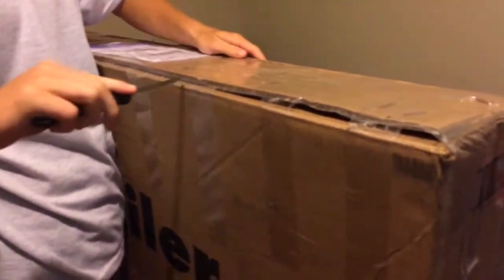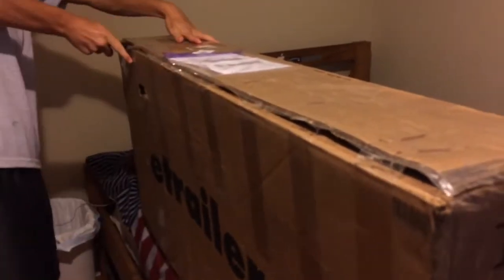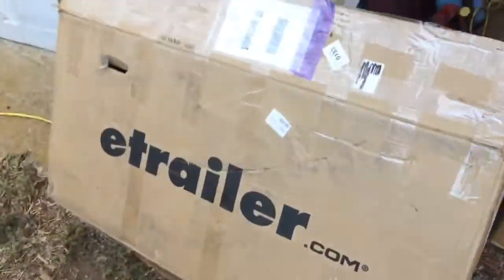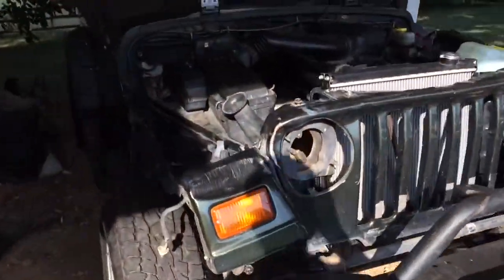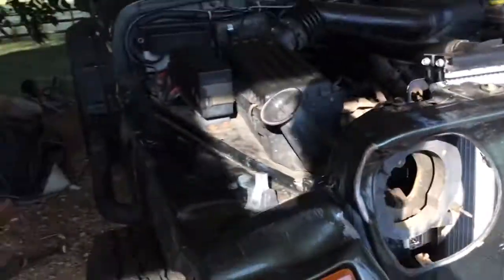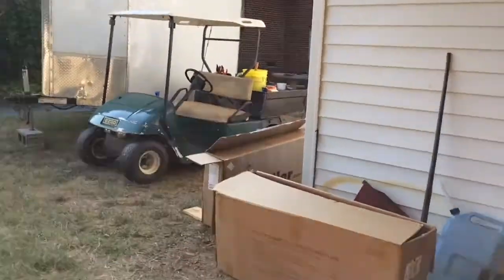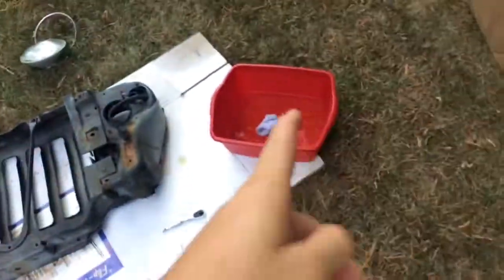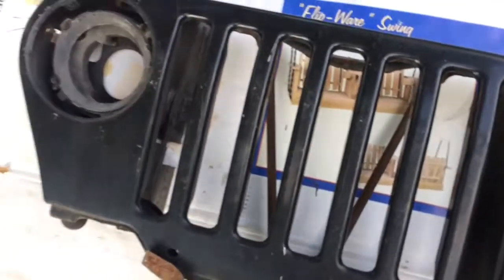Rebuilding A Wrecked Jeep tj Part 3